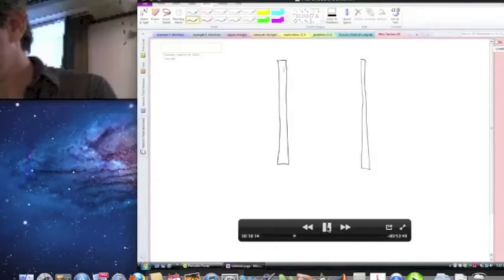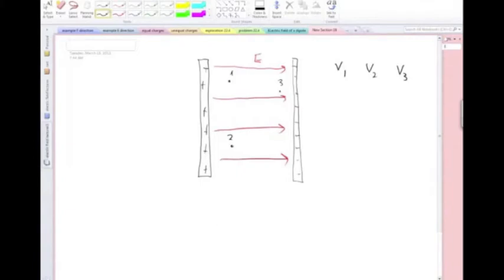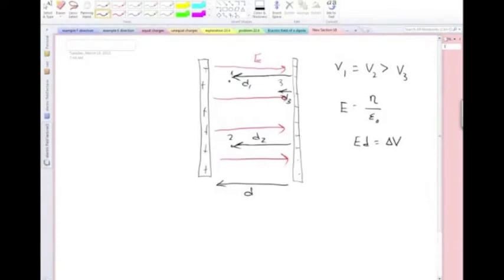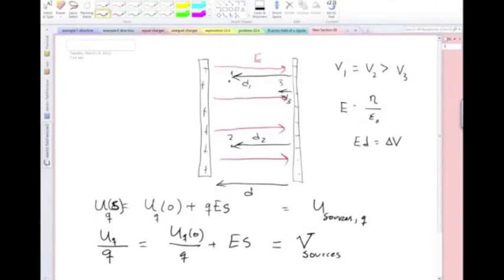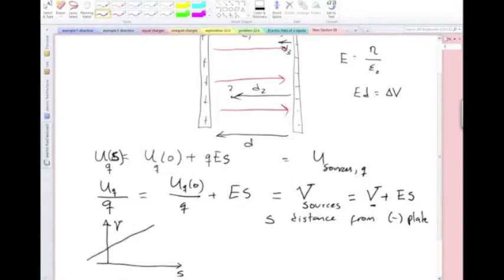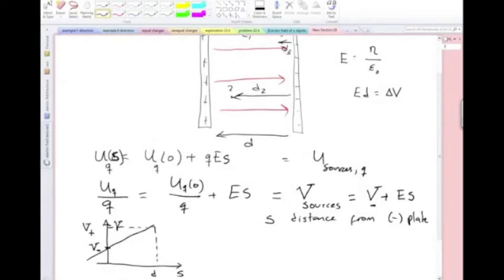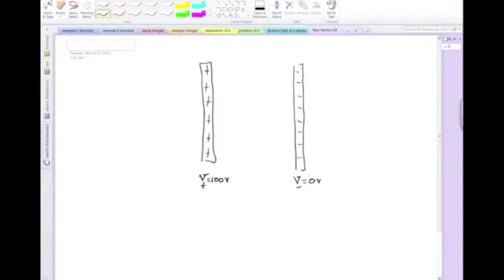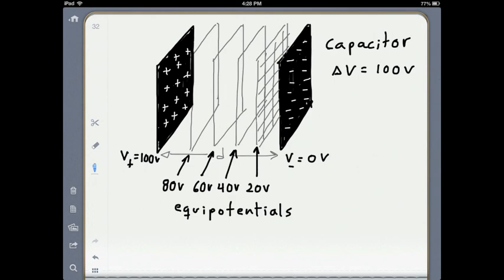Chap29-09 Electric Potential of a capacitor